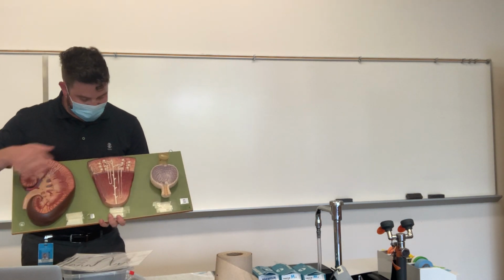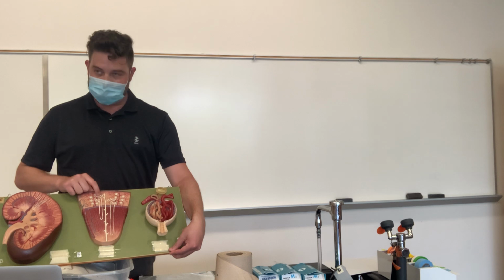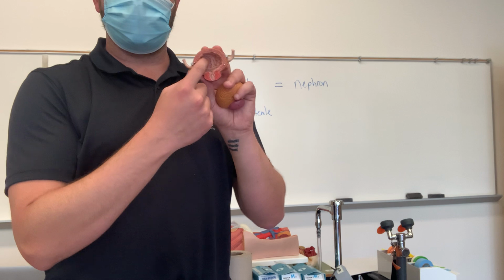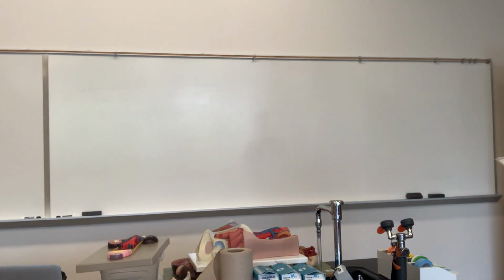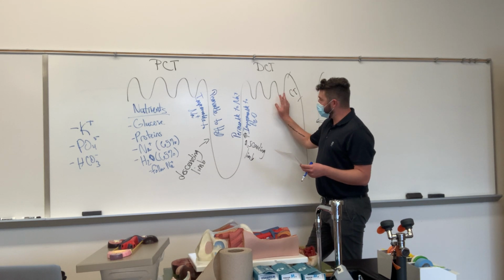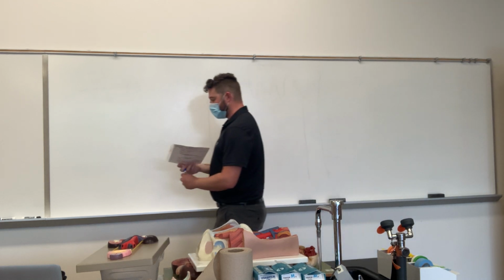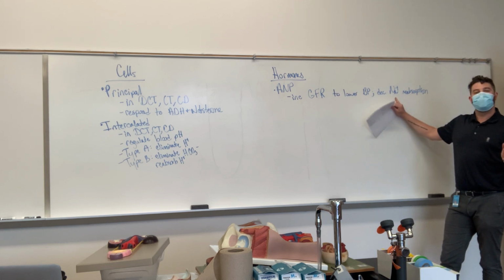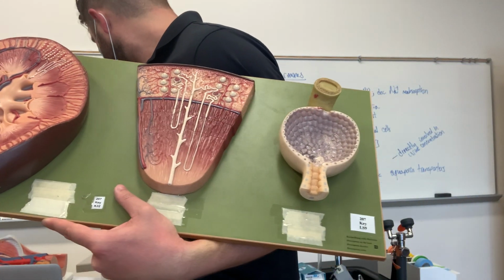Urinary System Lab Overview